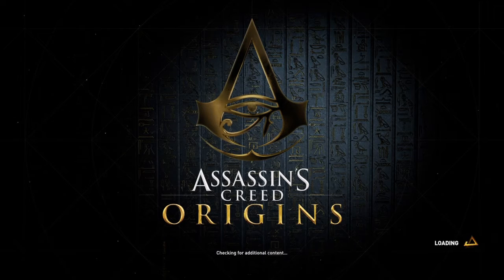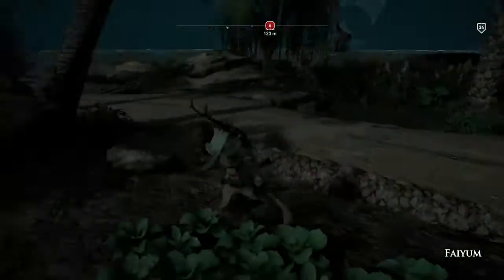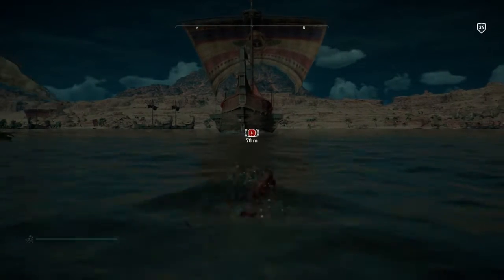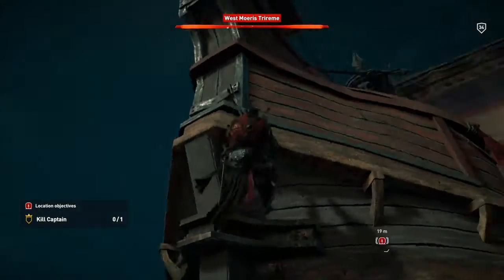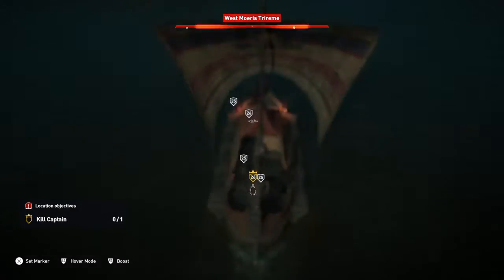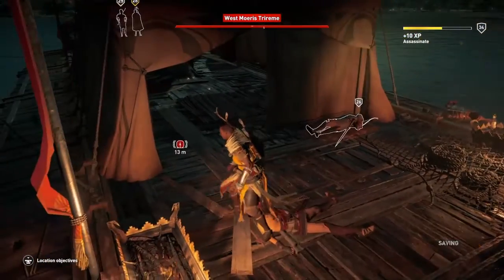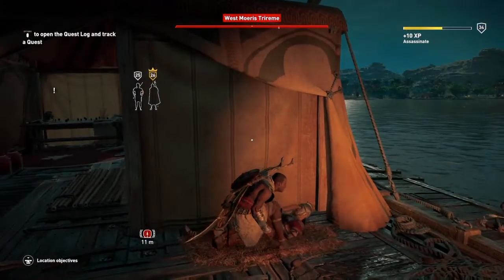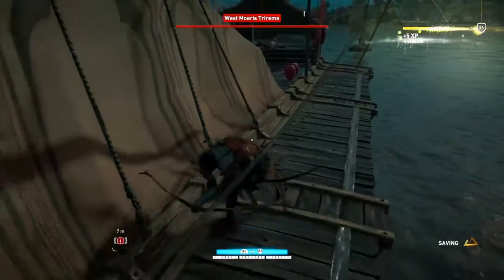Assassin's Creed Origins 100% Walkthrough West Moeris Trireme Faiyum